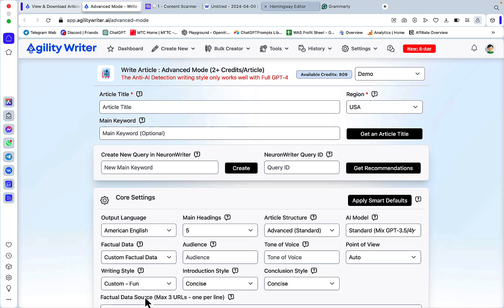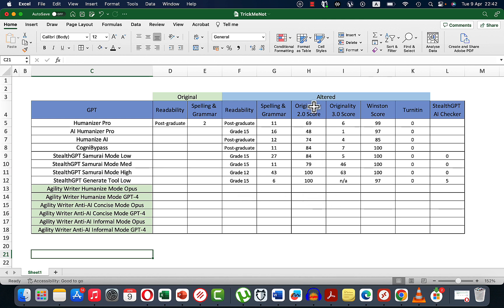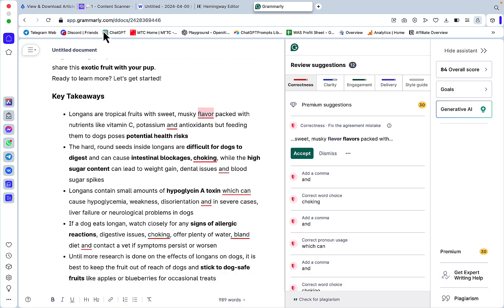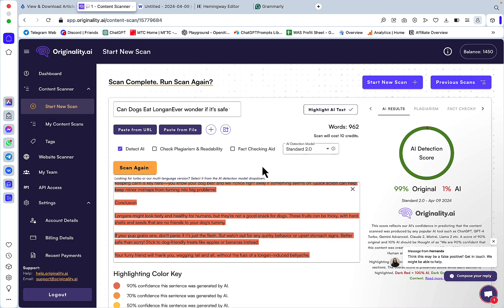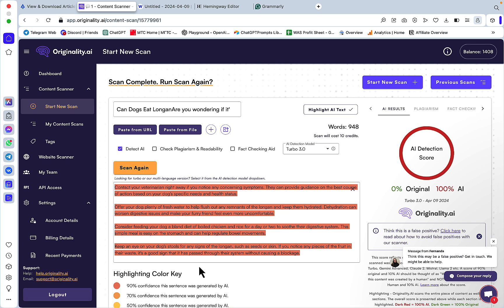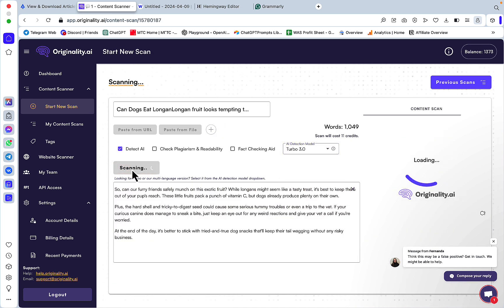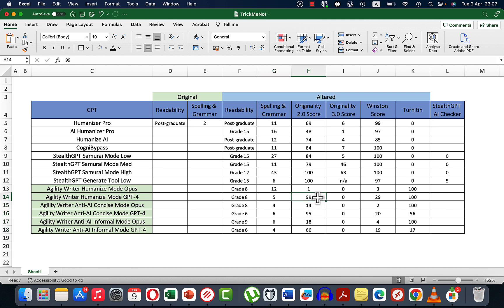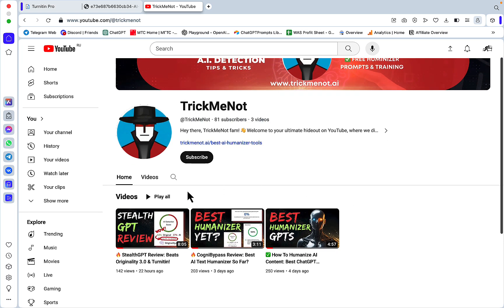✅ Does Agility Writer Pass AI Detection? [Originality, Winston, Turnitin]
In this video, I will be testing the popular AI writing tool, Agility Writer. This tool has gained a lot of attention for its humanization and anti-AI detection features. Today, I will be putting these features to the test by comparing the content generated by Agility Writer with other plagiarism detection tools such as Originality AI, Winston, and Turnitin.